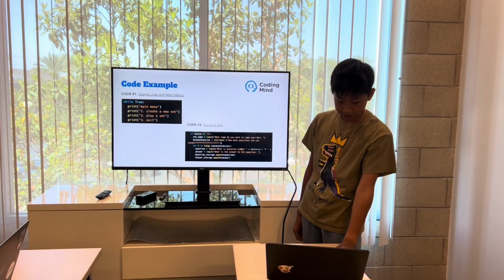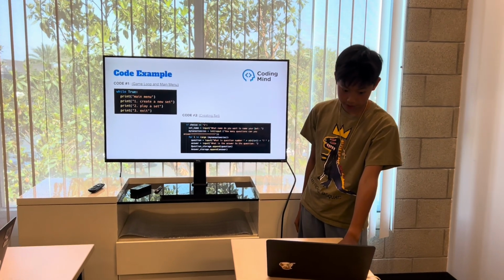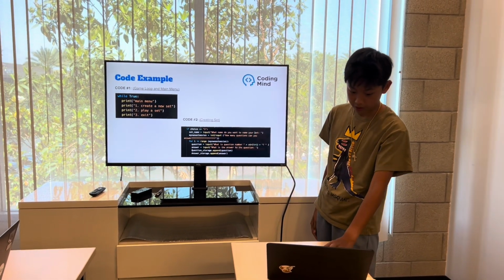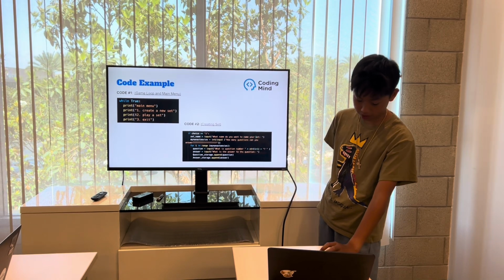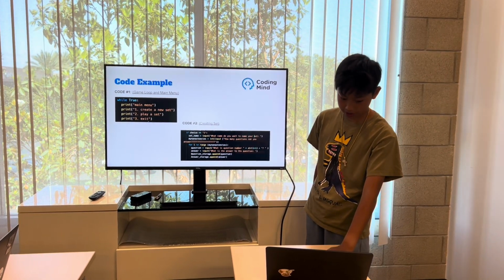K-12编程课程推荐：腼腆小学员Tommy python 2结课项目展示！关注Coding Mind，获得更多k-12青少年编程课程、竞赛以及背景提升项目资讯！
小学员Tommy是一个非常腼腆的小男孩，在录制项目展示视频时害羞得甚至不敢看摄像头，但这完全不能阻止他向我们展示他的创意！他利用自己所学的Python知识，开发了一款问答游戏。这款游戏允许一方提前设置好问题和答案，然后让朋友来回答，并检测他们的回答是否正确。这是一个非常有趣的小游戏，不仅适合好友之间打发时间，还能帮助双方通过游戏更好地了解彼此，加深彼此的印象。Tommy的项目展示了他对编程的热情和创造力，令人印象深刻！
关注Coding Mind，获得更多k-12青少年编程课程、竞赛以及背景提升项目资讯！如果你或者你的孩子有编程，升学等需求，请联系我们：